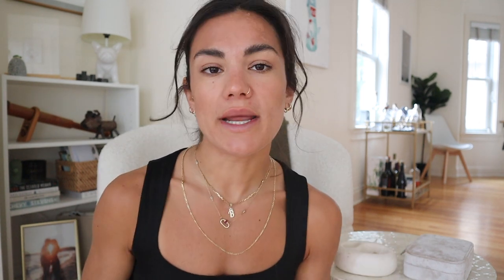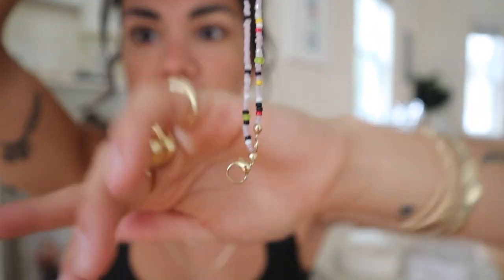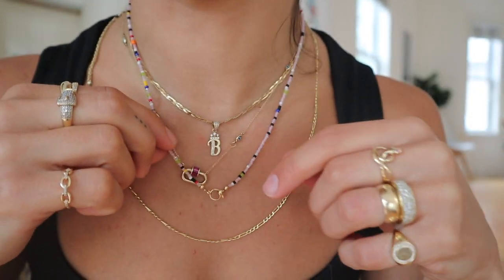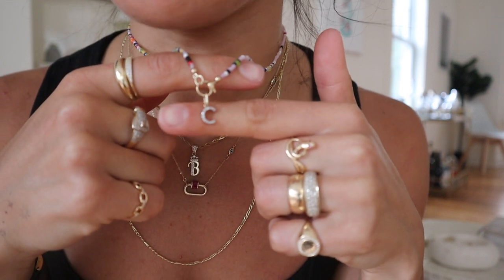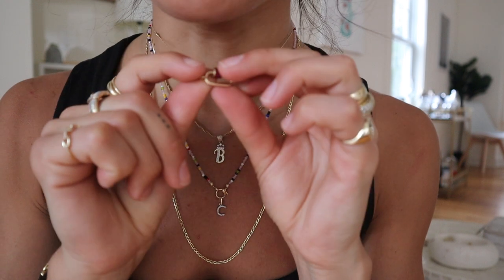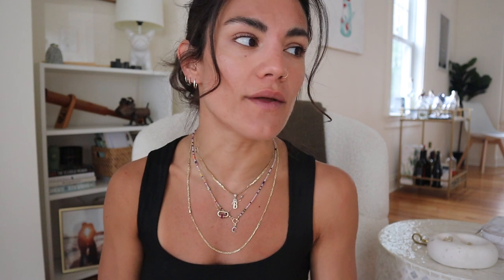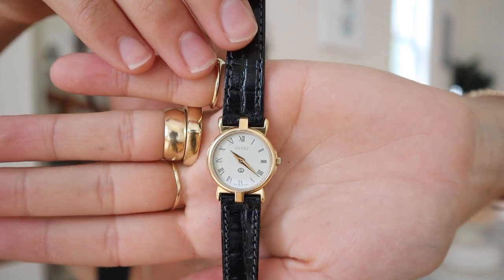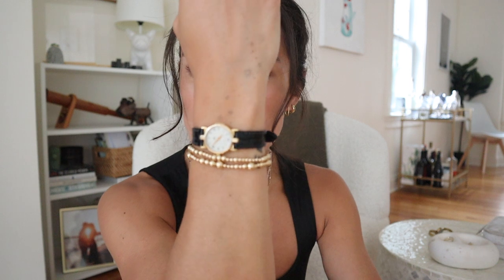everyday summer jewelry | solid gold, high quality, low maintenance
hi everyone! hope you're all doing well and having a wonderful summer so far :) here's an updated jewelry collection with my latest pieces that I'm loving for summer. links are below if you need them!